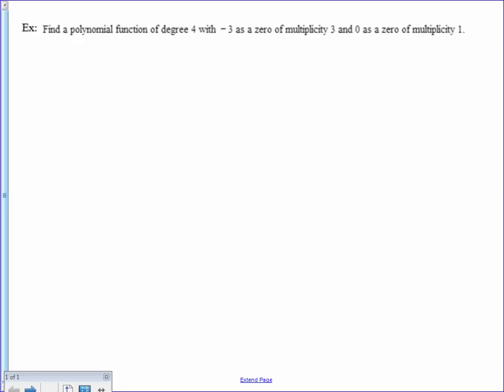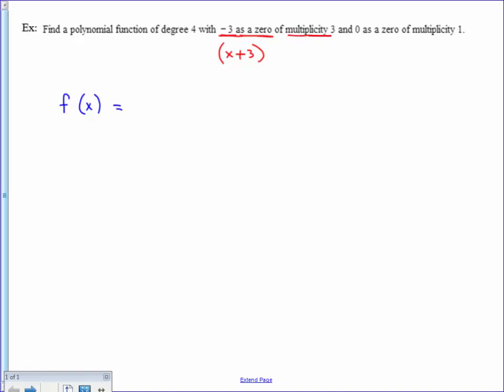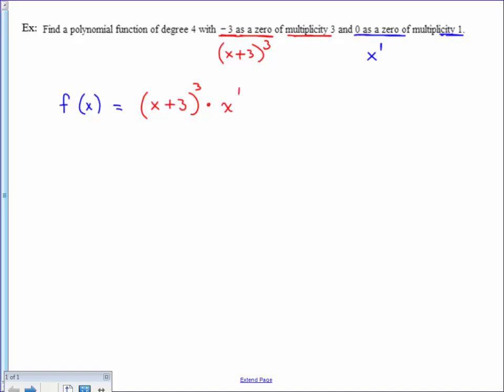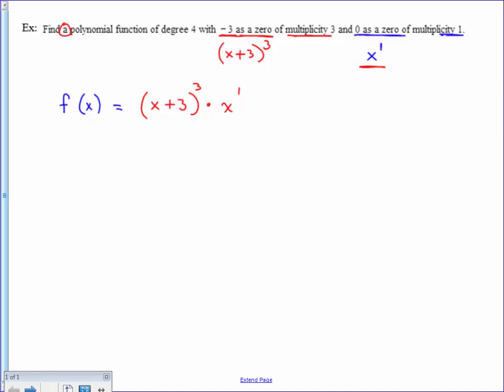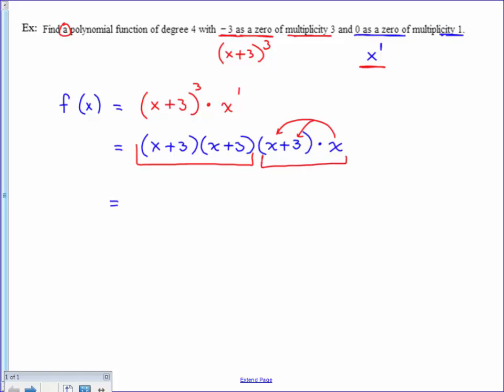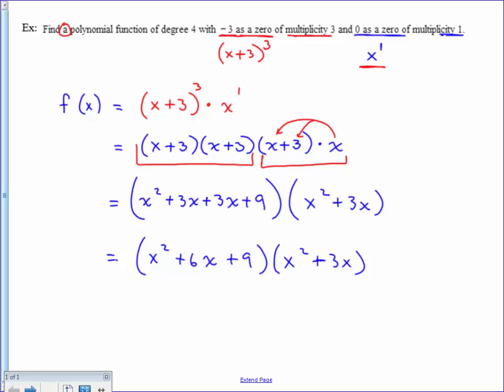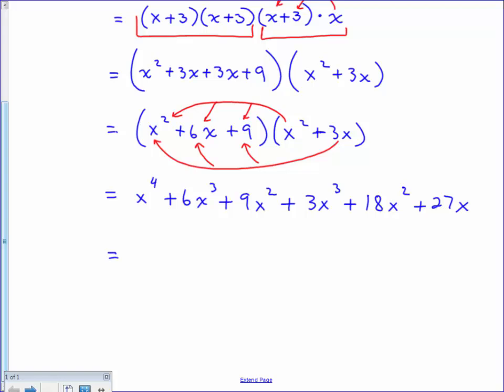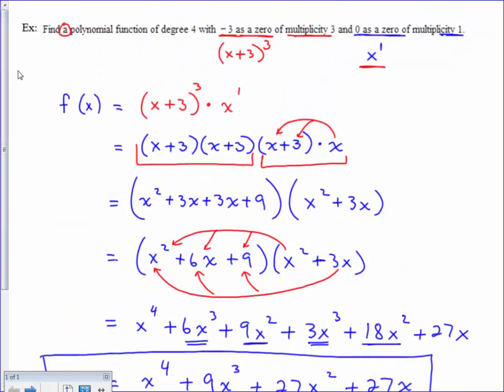Math 1314 - 4.4 Pg 162 - Ex 1